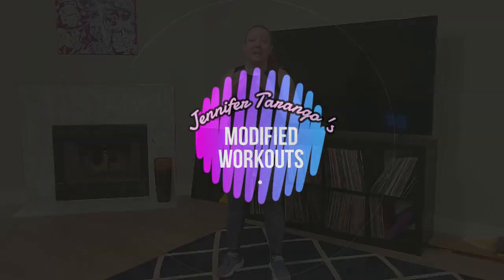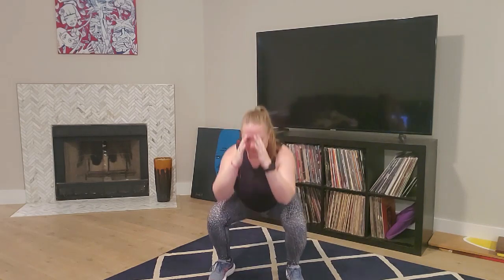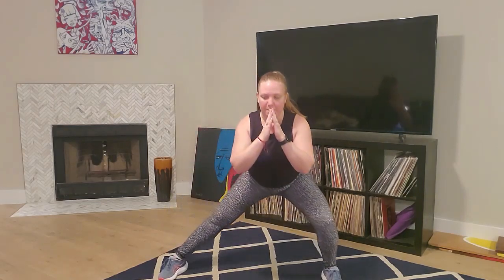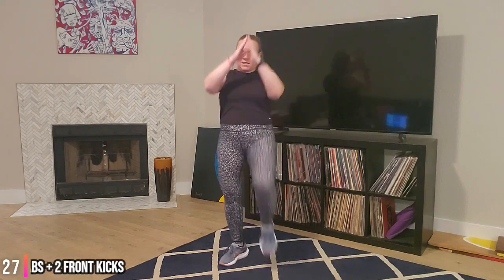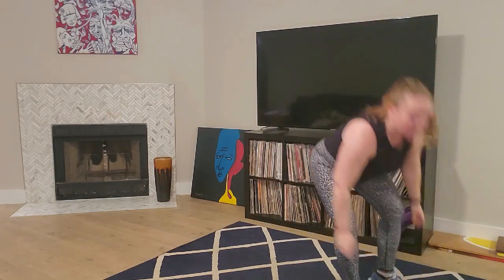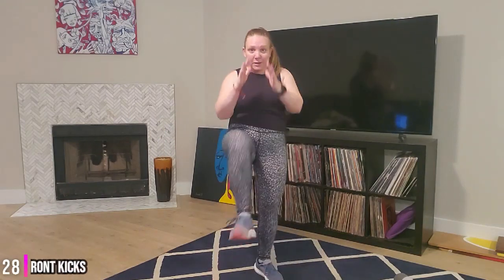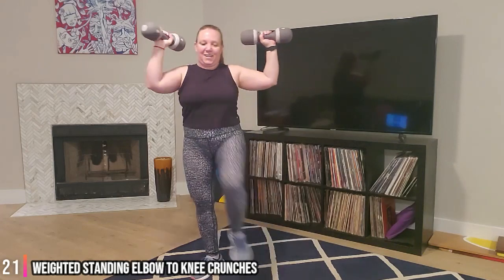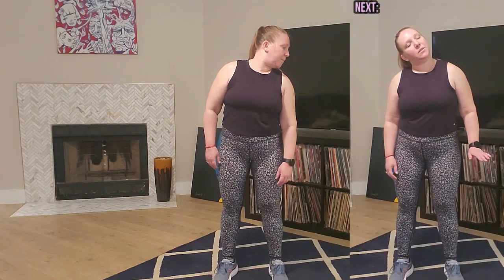At Home Workout | Low Impact Kickboxing and Core Interval Workout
Get fit and strong with this Low Impact Kickboxing and Core Interval workout! Improve your balance, coordination, and endurance while strengthening your abs and back muscles. Join us for a fun and challenging workout that won't take a toll on your joints!
Adjustable Dumbbells: